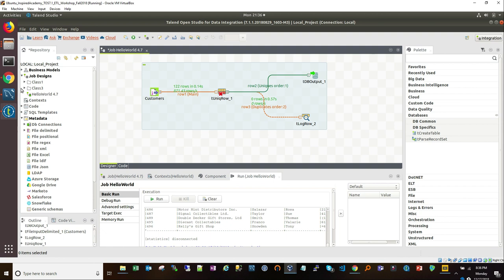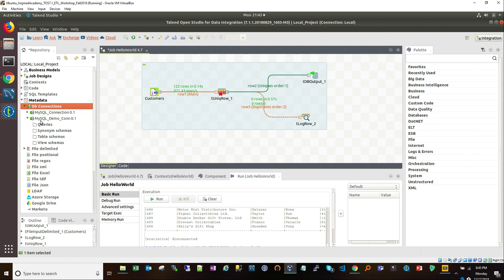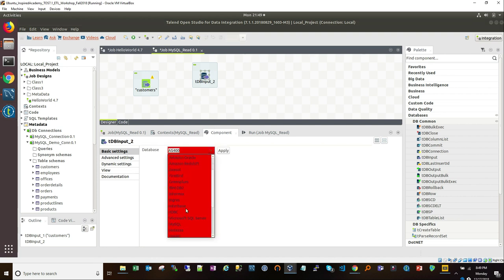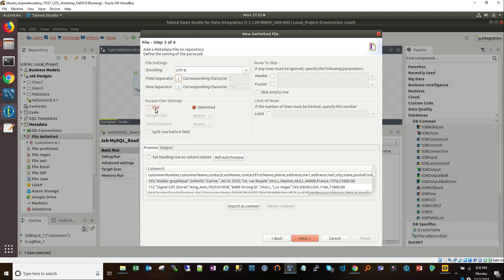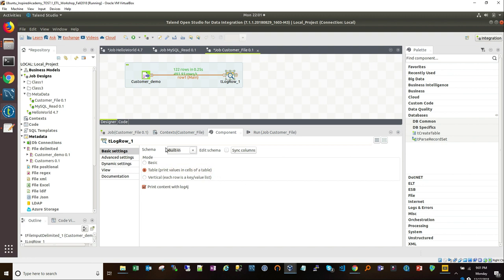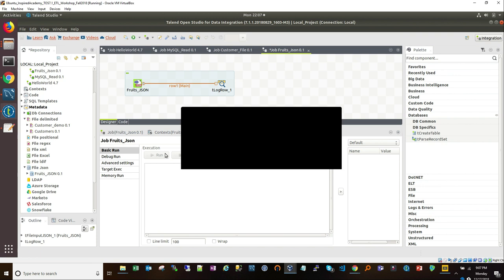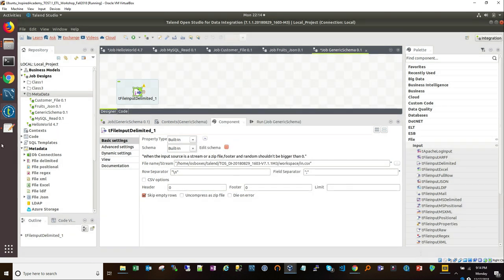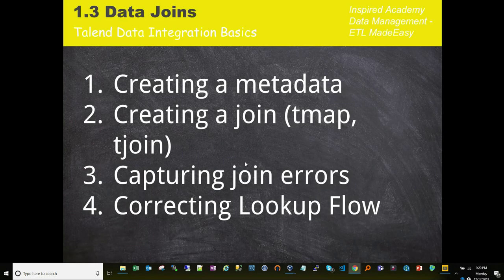Talend Open Studio Tutorial: Master Metadata and Data Sources for Efficient ETL Processes